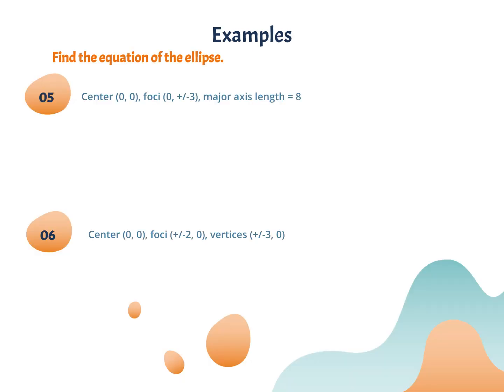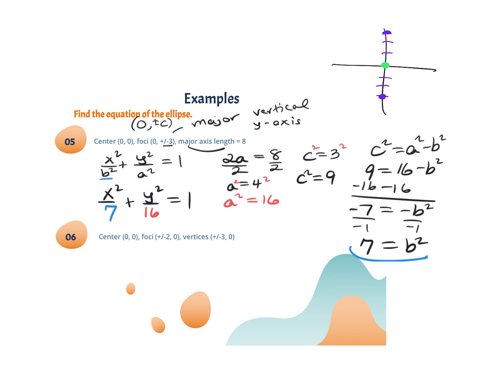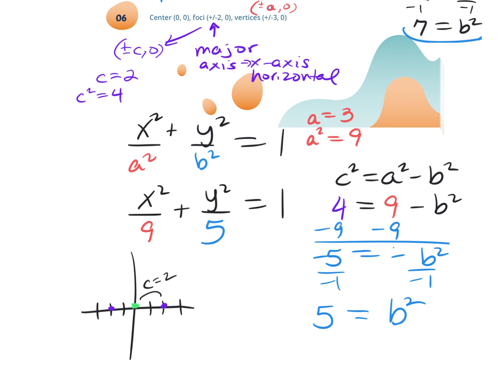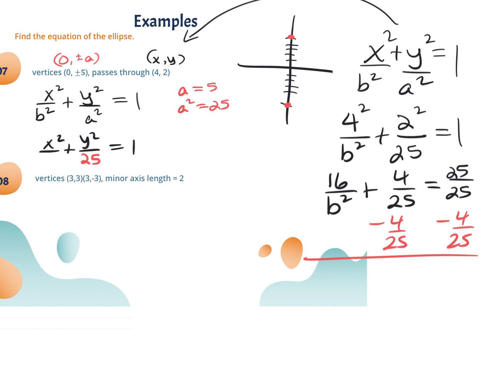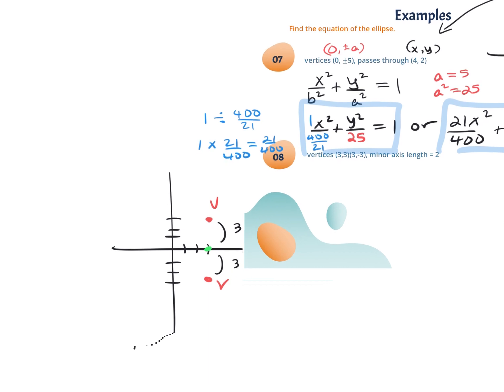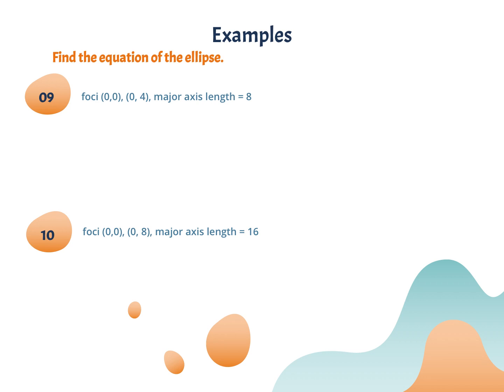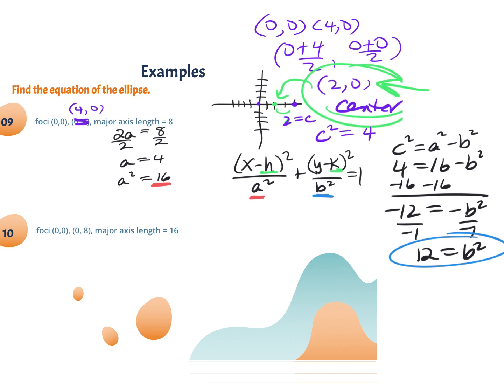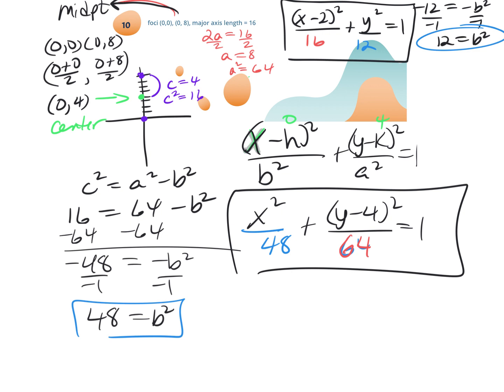1.20.23 4.3d_ellipses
00:00 Slide 1
00:08 Slide 2
00:09 Slide 3
00:10 Slide 4
00:10 Slide 5
00:11 Slide 6
00:11 Slide 7
00:12 Slide 8
00:13 Slide 9
00:33 Slide 10
07:31 Slide 11
16:48 Slide 12